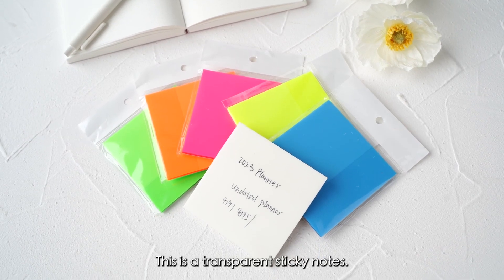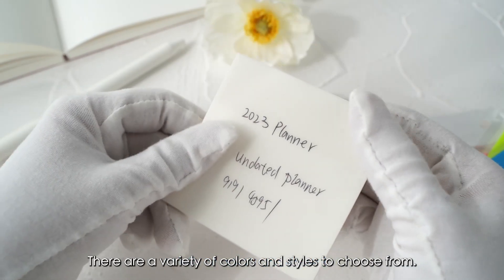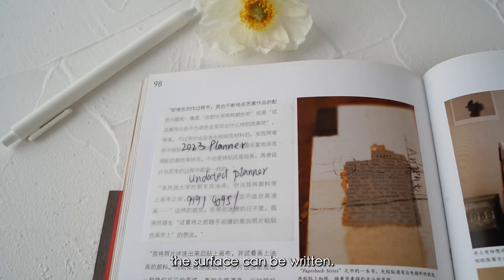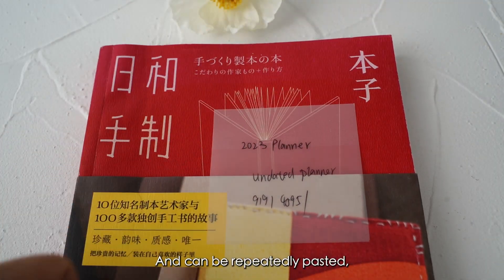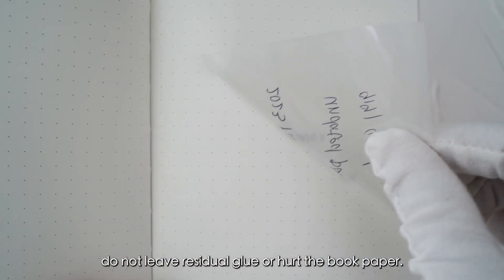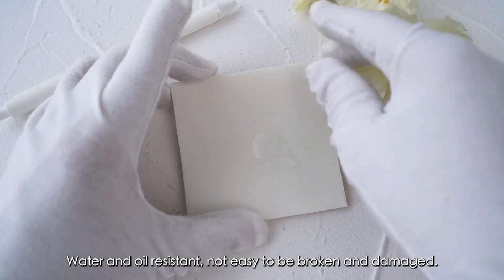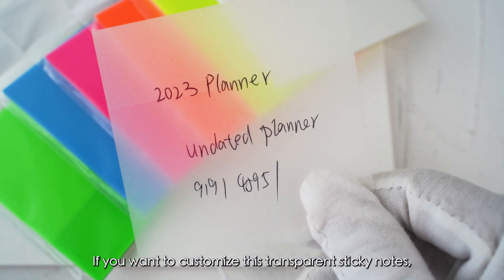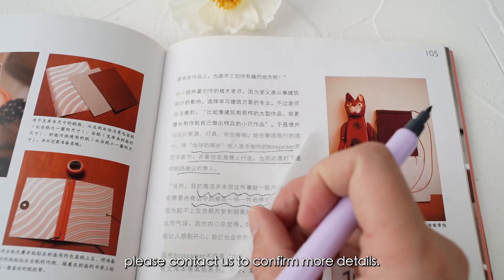Custom Repeatedly pasted Transparent Sticky Notes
This is a colorful series of clear sticky notes that accept customization, can write on the surface and can be repeatedly pasted, waterproof and oil-proof, not easy to leave glue, not easy to damage.
Buy the custom paper products in the video from our We are the manufacturer of custom paper products,our main products are bullet journal,planner,notebook,watercolor pad,tomoe river paper planner,book cover and so on. We accept full custom order,such as the size,cover material,craft,the weight and color of inner pages,printing, all can be personalized custom. We have decades of years experience in producing paper products,can provide high quality and strict QC products.Our concept is "follow heart to do temperature products" ,consistantly committed to let customers feel our team's devotion and professionalism through products, committed to all products can benefit customers for two generations.